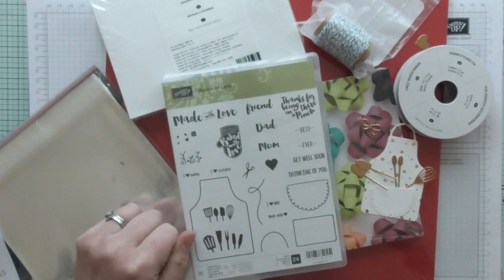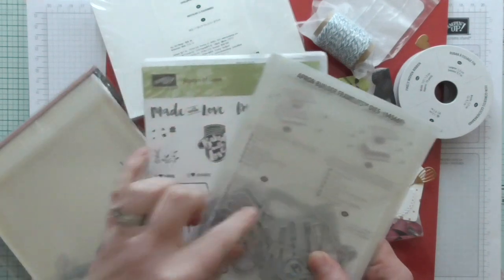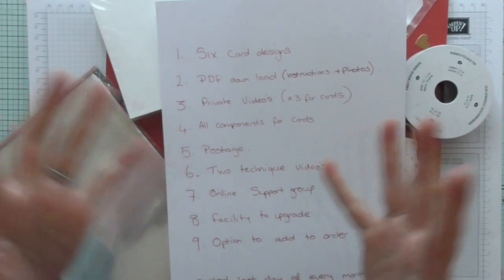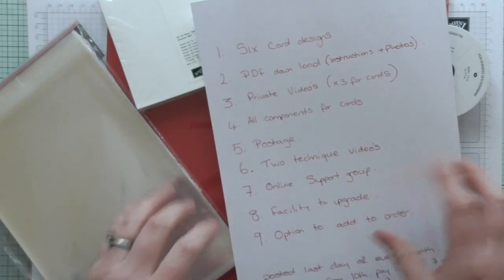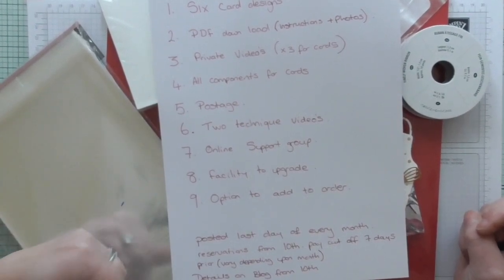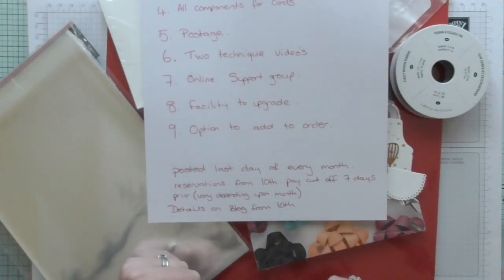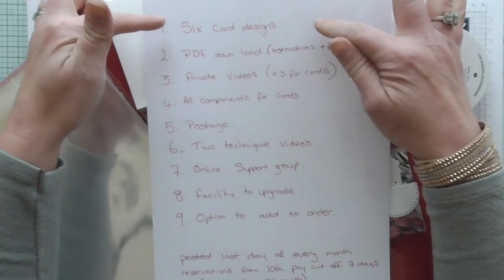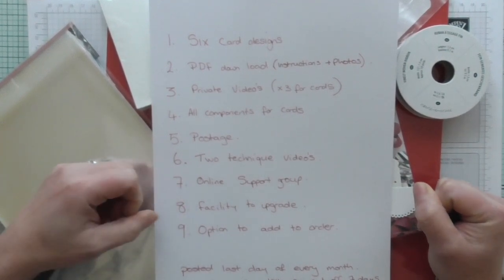My NEW On line card class